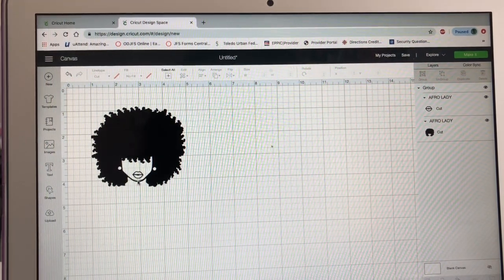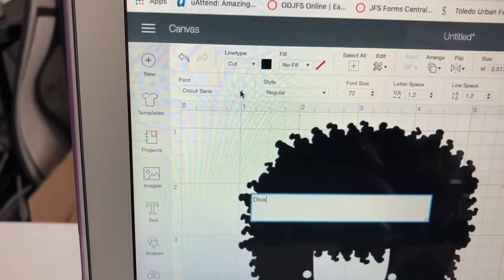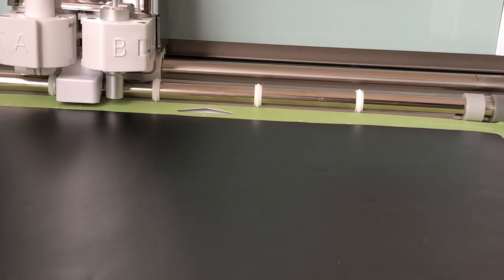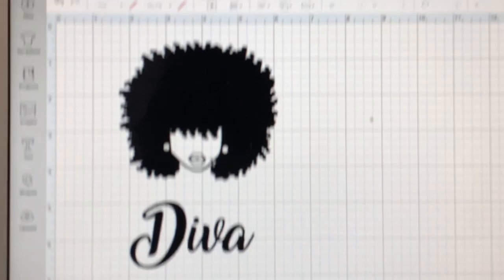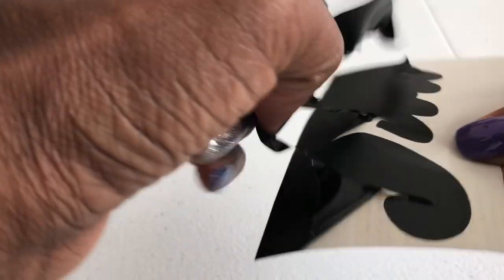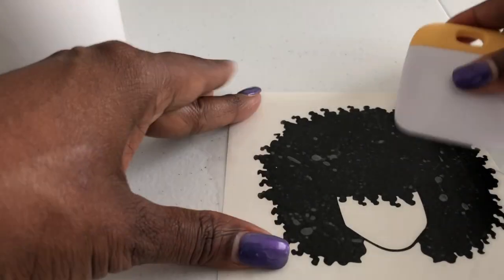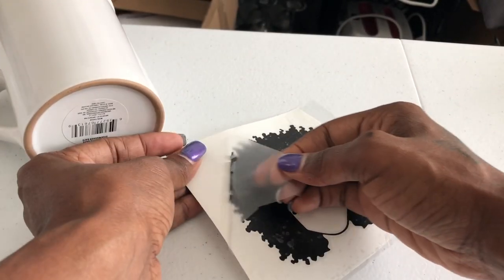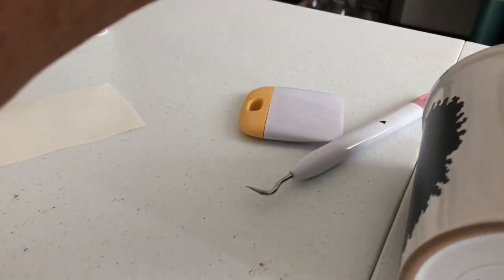How to cut, weed and layer vinyl on a mug/ Tutorial for beginners/Cricut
In this video I will show you how to add text, make it, weed out vinyl and place it on a mug.
Yes the image is too big which caused bubbles but I will bling it out here is how I blinged out the cup

It will show you how to upload an image to design space.

Please check out my Facebook page Charmaine Gal Boutique for all the items that I've designed for sale